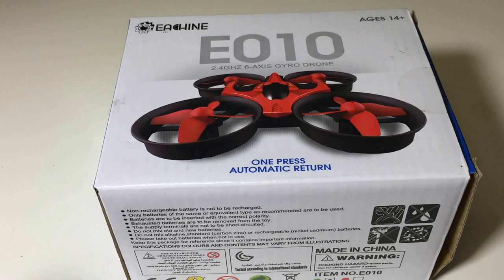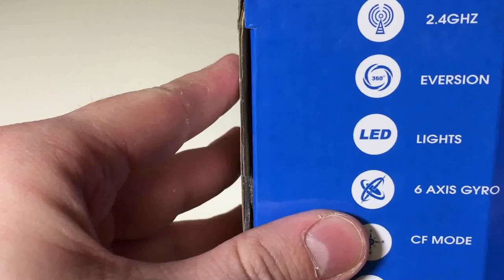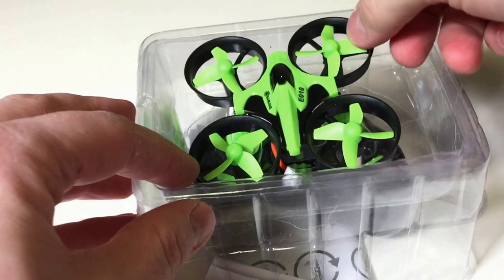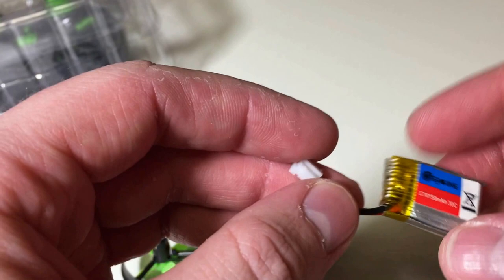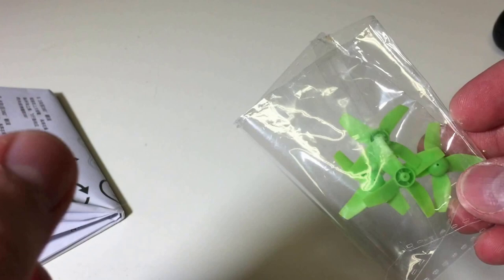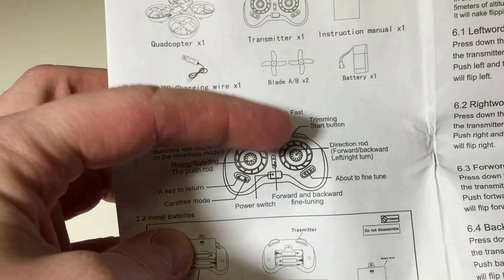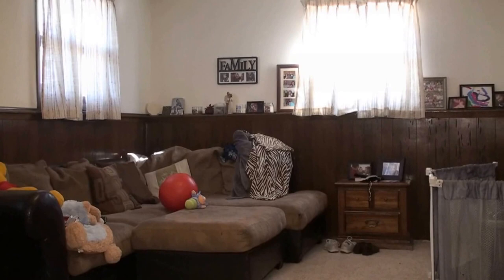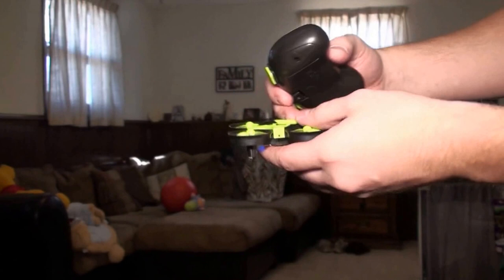Eachine 010 [Unboxing, Test Flight/Crash, Pros & Cons]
Basic overview and test flight of the Eachine 010 quadcopter.

Constructive criticism welcomed as I learn to make these, thanks!